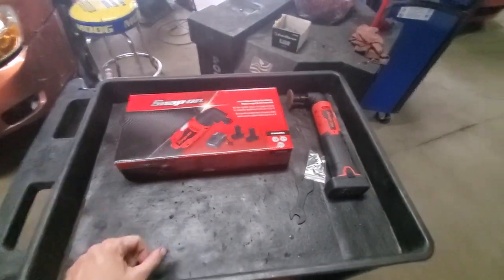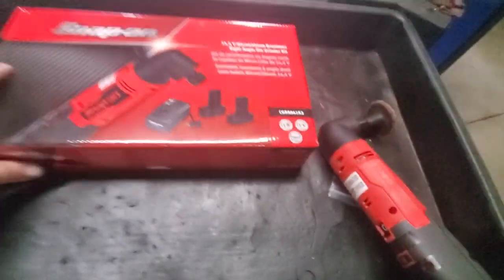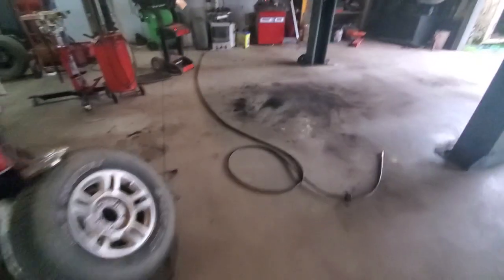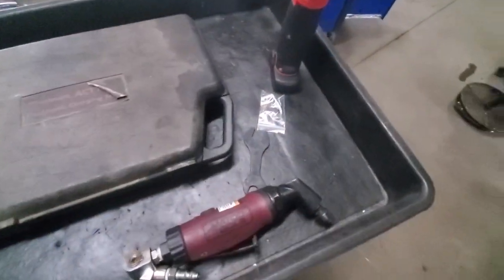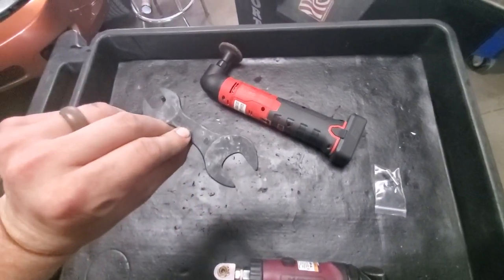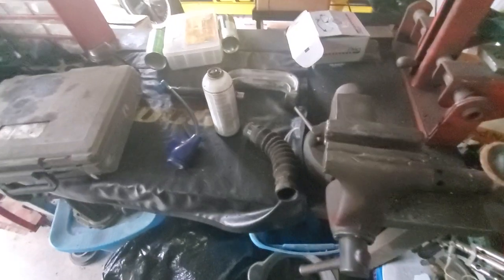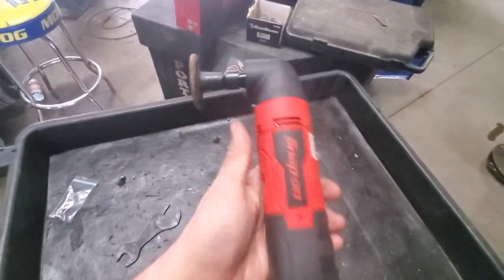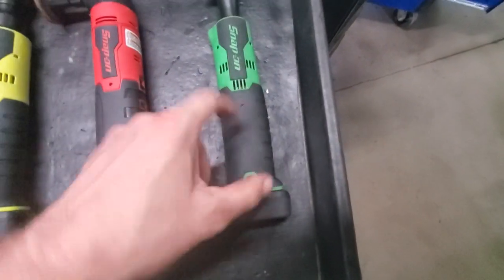New Snap On brushless die grinder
Snap on cgrr861 14.4 brushless right angle die grinder